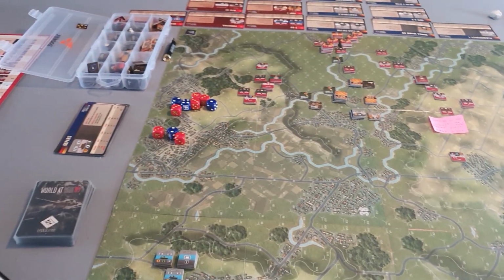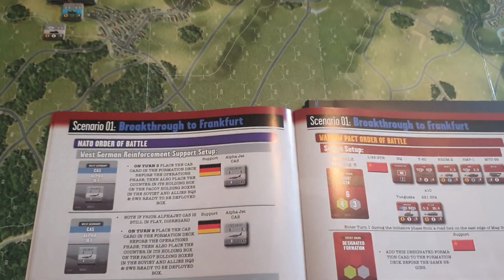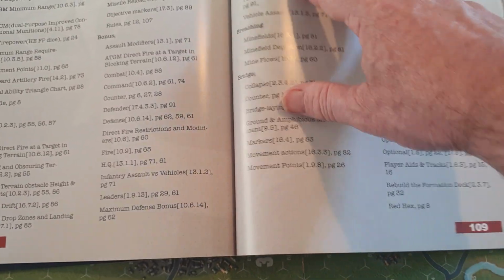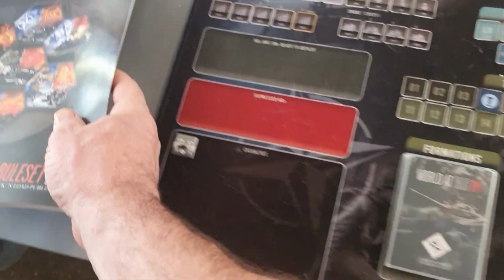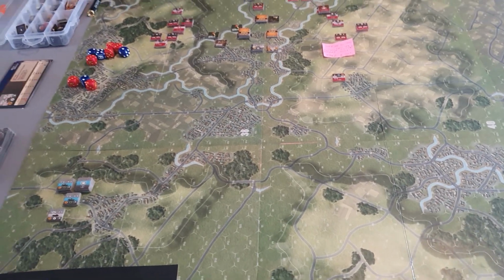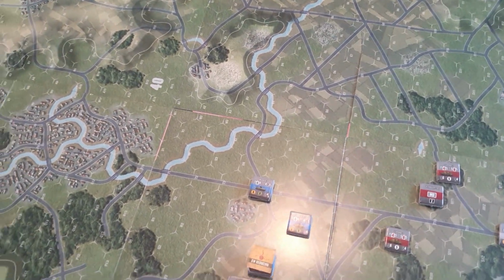WAW 85. Breakthrough to Frankfort. 3 - Situation at the End of Turn 3 plus some minor criticisms.